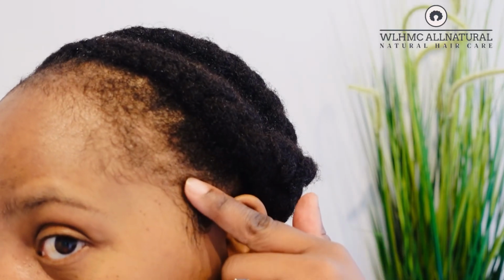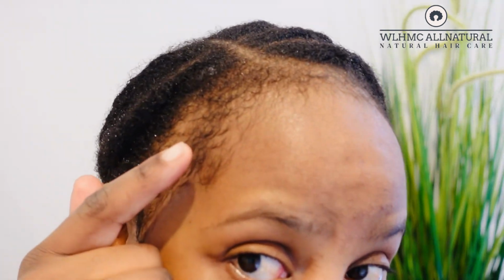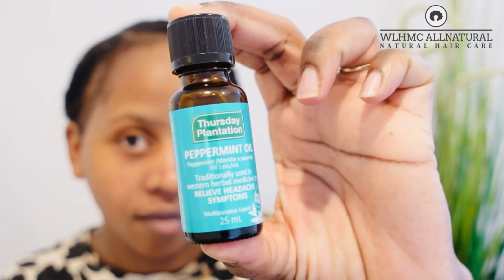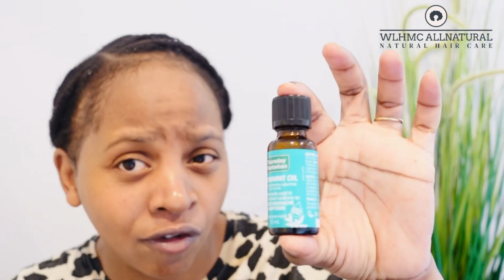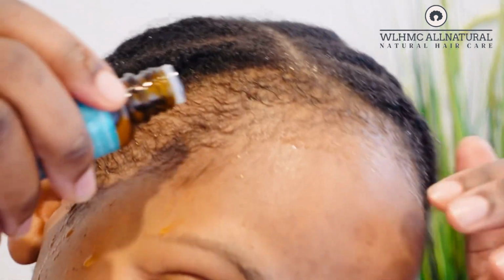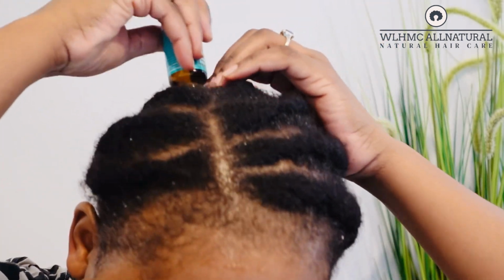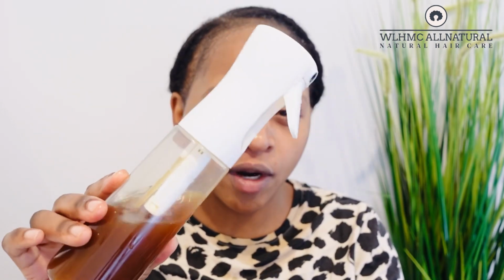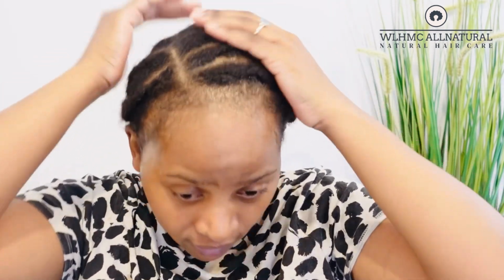I don’t dilute my PEPPERMINT essential oil. + Avoid side effects of cloves water on natural hair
I don’t dilute my peppermint essential oil. My edges are very stubborn they need undiluted peppermint essential oil. I’m doing what works for me.